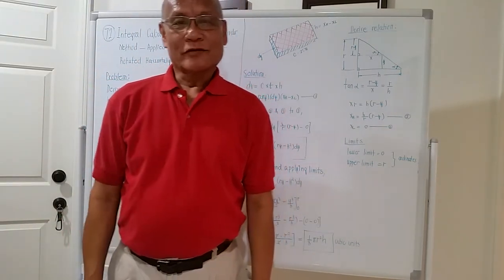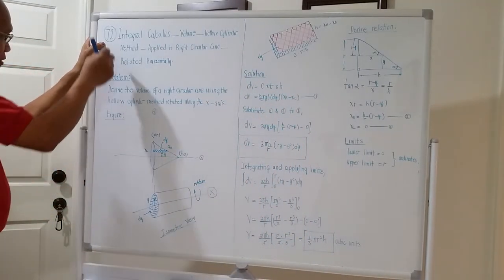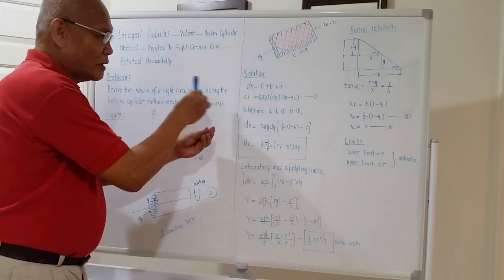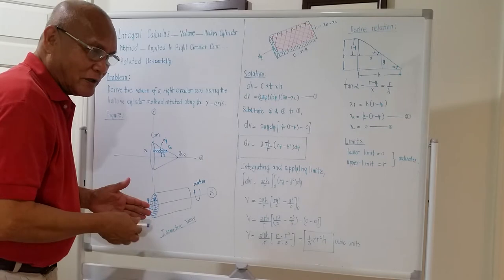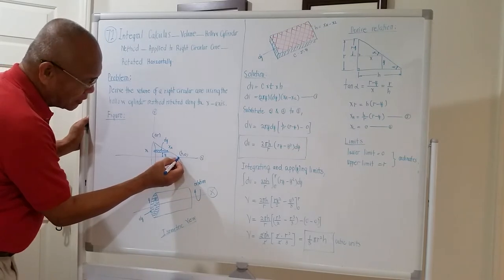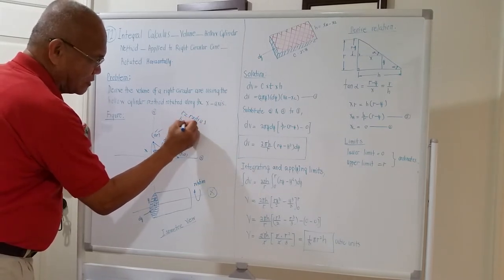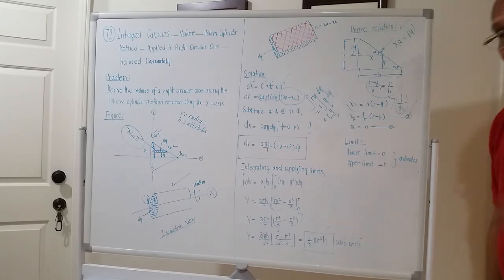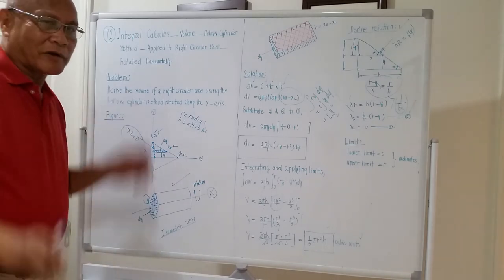L72 Integral Calculus _ Volume _ Hollow Cylinder Method Right Circular Cone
Derivation of the formula for volume of a Right Circular  Cone when rotated along the X axis.